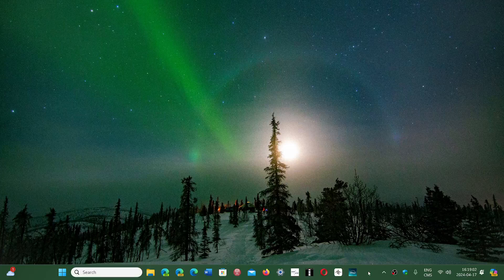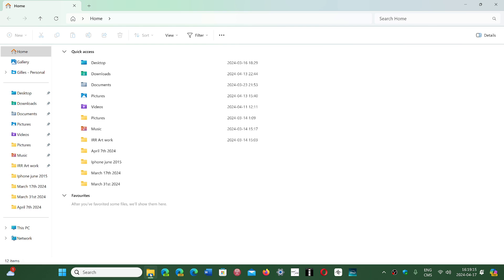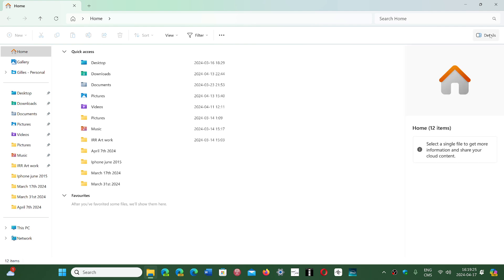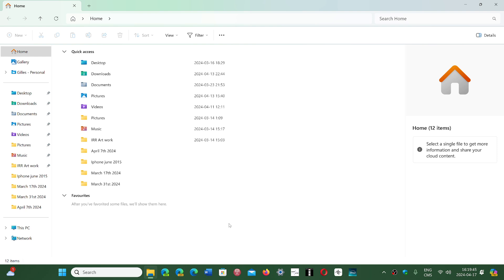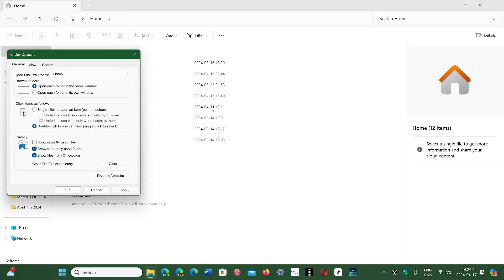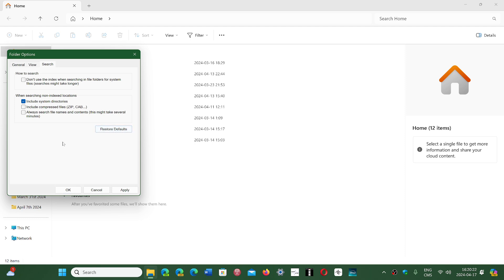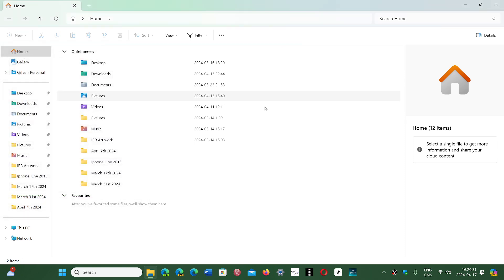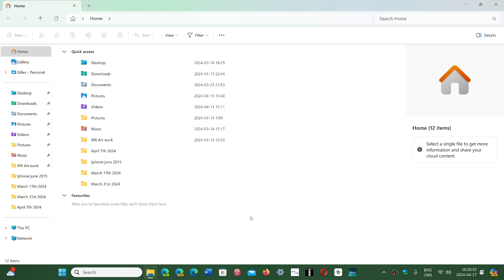Windows 11 23H2 File Explorer How to restore defaults viewer question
You can easily restore the default view of File Explorer in Windows 11